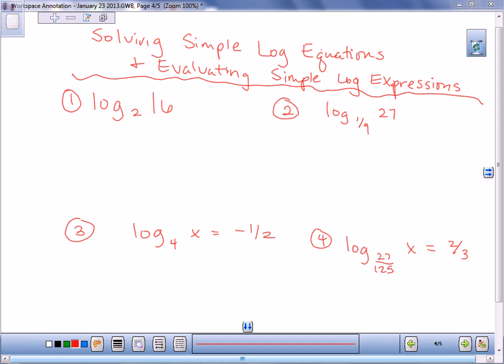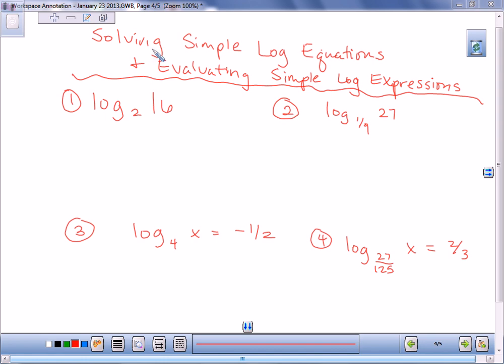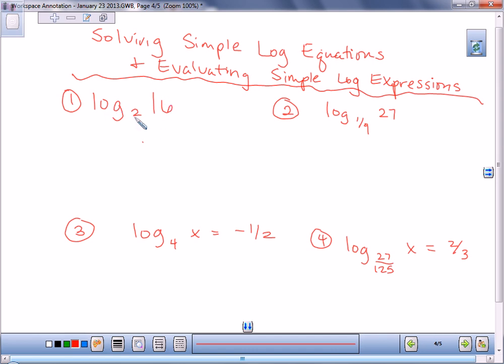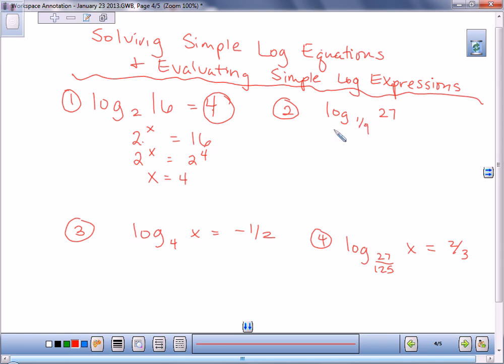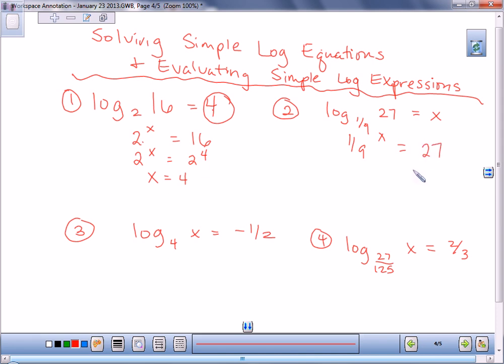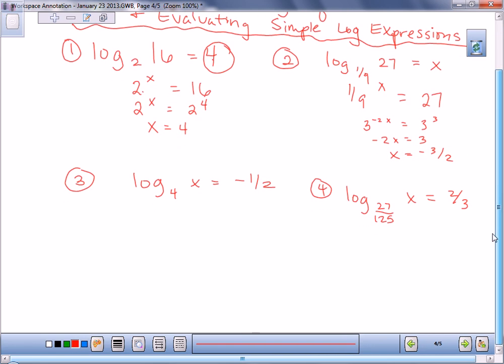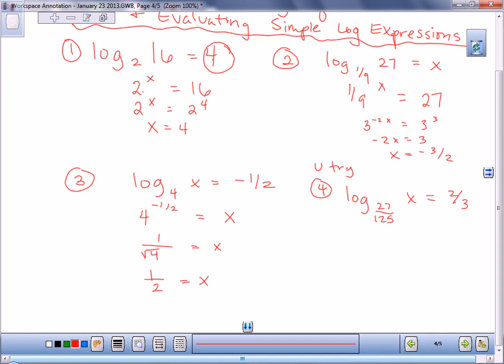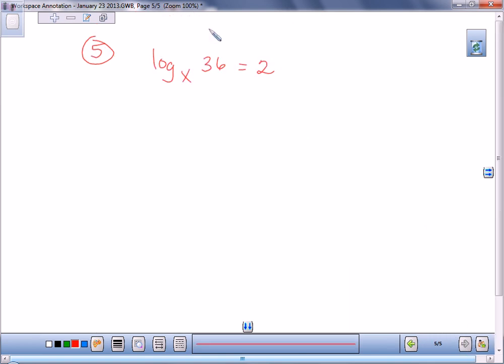AMII 1 23 13